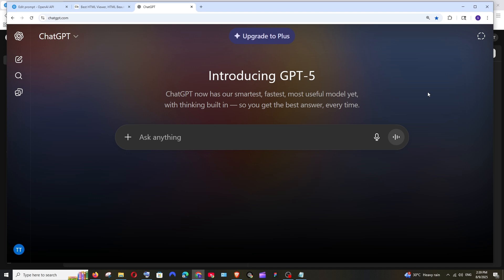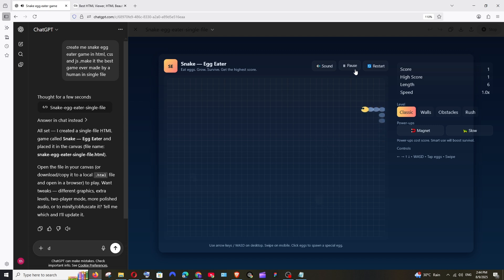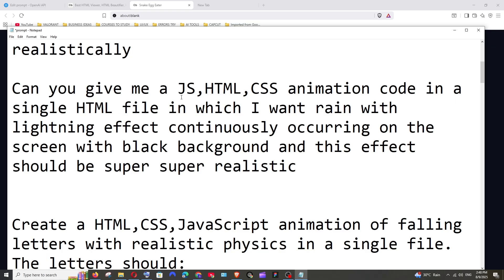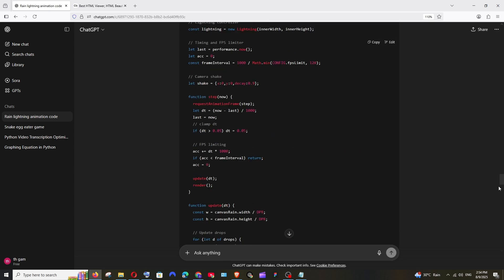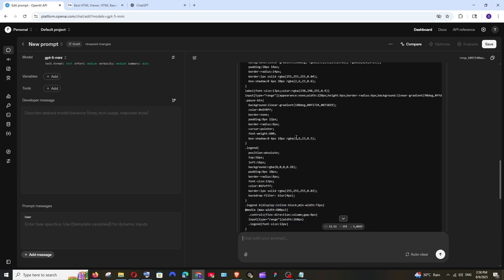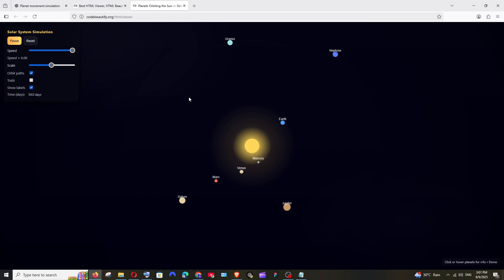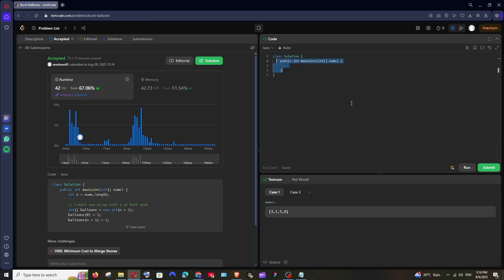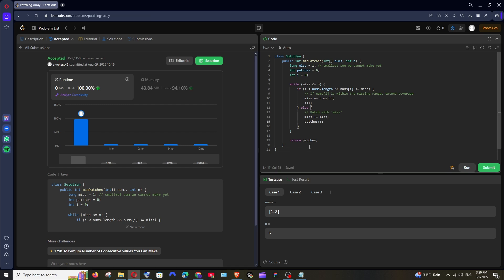GPT 5 vs GPT 5 Mini vs GPT 5 Nano Comparison - Ultimate OpenAI Models Coding Test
In this video we will be testing openai's gpt 5, 5 mini and 5 nano ai models with coding problems